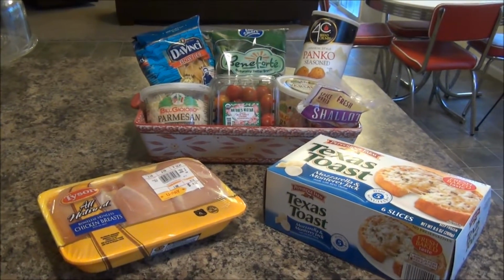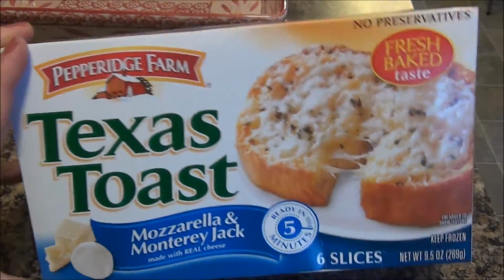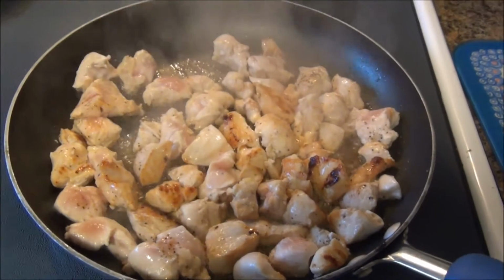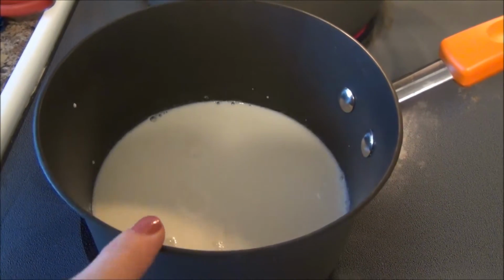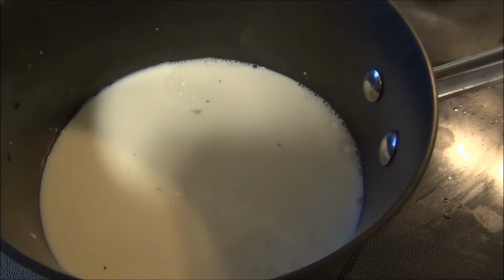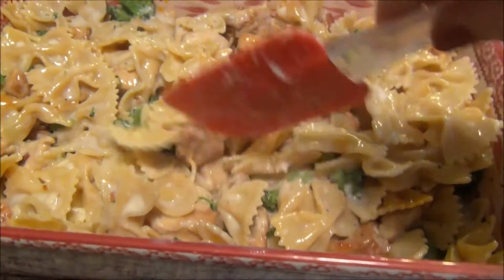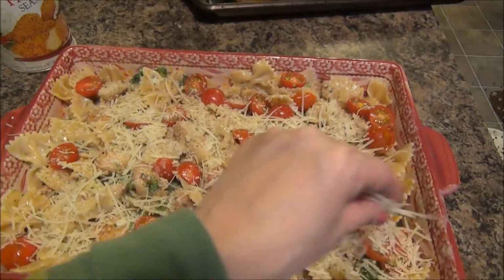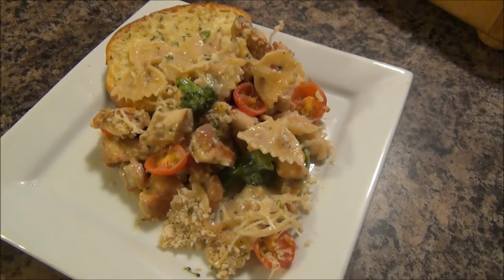Bow Tie Chicken Bake Dinner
This is such a easy and delicious meal to make your family.. I hope you like it :)

Snail Mail:
Kisha Jaggers

Bow Tie Chicken Bake:

1 Package Bow Tie Pasta ( or any other kind of pasta )
2 cups broccoli
1 small onion or 2 shallots, diced
2 lbs chicken
2 cups milk
2 teaspoons corn starch
12 cherry tomatoes, halved
2 cups  Parmesan or Pecorino Romano cheese, grated
2 teaspoon dried oregano
1/4 cup panko bread crumbs
Butter
Olive Oil

Preheat oven to 350 - or whatever temp you have to bake your garlic bread out. It doesn't really matter because the chicken is already cooked so you are just warming thoroughly, melting the cheese and browning the breadcrumbs.

Dice chicken up and brown in a skillet in a teaspoon olive oil until fully cooked and set aside. Then add the shallots or onions to the same skillet and cook unitl translucent and soft. Cook the pasta in a large pan of boiling water for 10--12 minutes or according to the pack instructions, until al dente. Trim the broccoli into small florets and add to to the pasta in the boiling water for the last 5 minutes of cooking.

When just tender, drain well, reserving 1 cup of the pasta water. Add the pasta and vegetables into a large ovenproof dish. Add the cooked chicken and onions and stir.

 Heat the milk and reserved cooking water in the same pan until on the point of boiling. Take out about 1 cup and mix in 2 teaspoons of the corn starch and stir well, then pour this into the simmering milky water and stir briskly with a wooden spoon until it thickens. Once its off the heat, add 1 cup of the Parmesan cheese and stir.  Season to taste. Pour the sauce over the pasta and stir well.  Nestle the tomato halves into the mixture, then sprinkle with the oregano, salt and pepper. Stir well and then top with the bread crumbs and remaining cup Parmesan cheese. Bake for 20 minutes until bubbling and crispy on top. Serve hot with garlic bread.